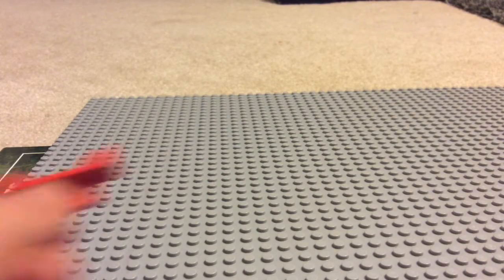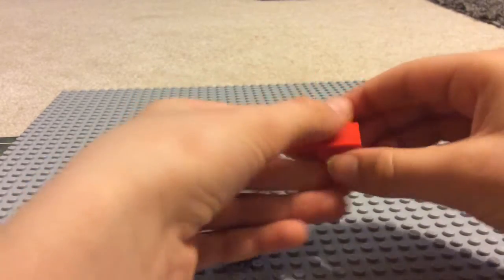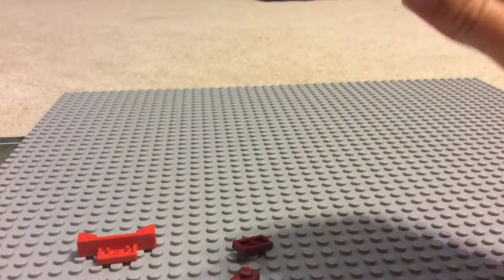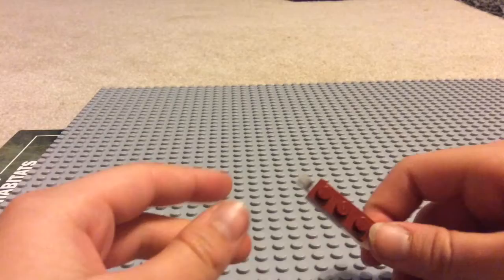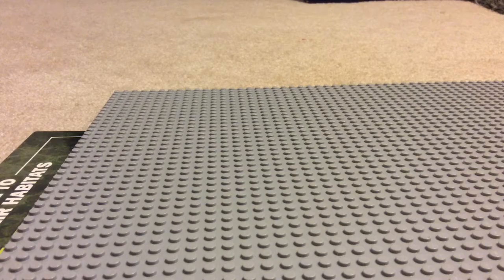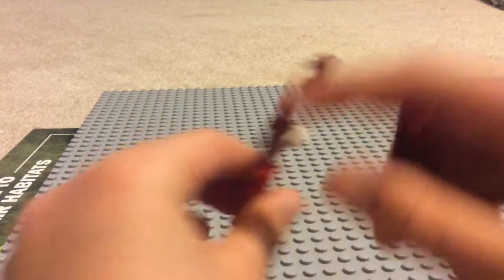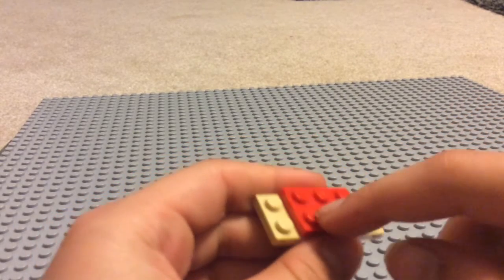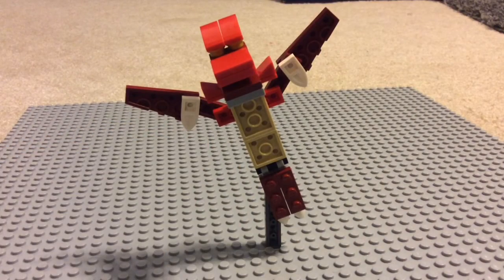How to build lego Rodan